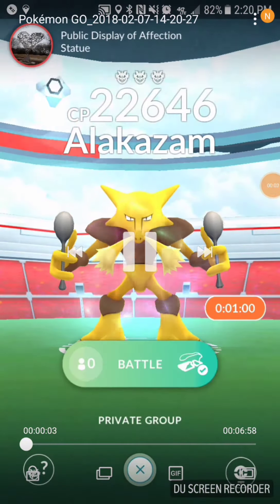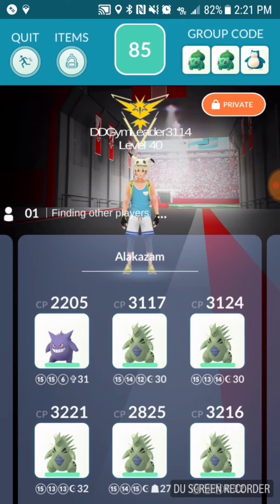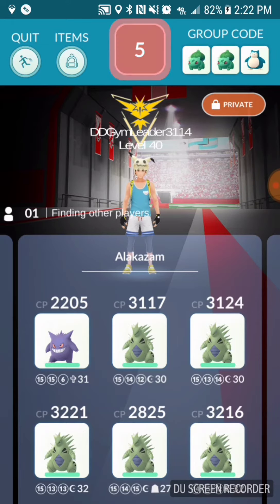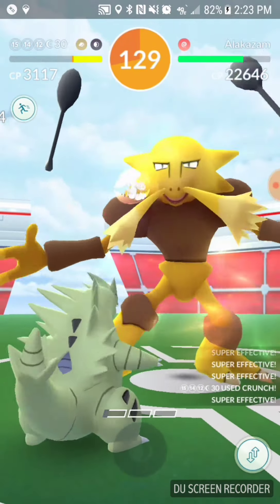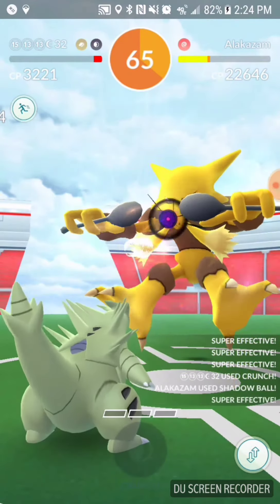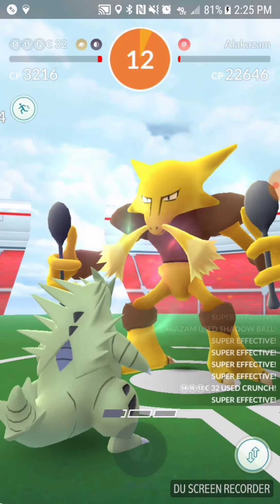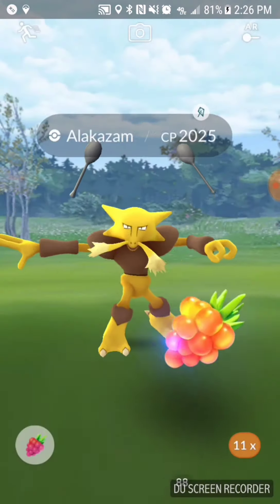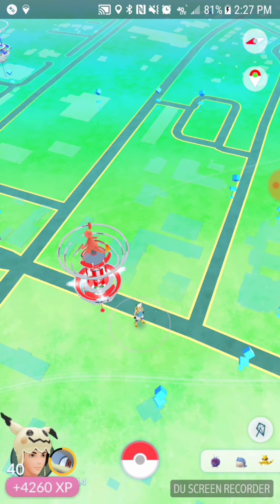How to solo Alakazam in Pokemon Go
In this video i will be displaying how to eaisly defeat the level 3 raid boss Alakazam in pokemon go. For this i will only be using pokemon that a level 30 player would have access to. :)